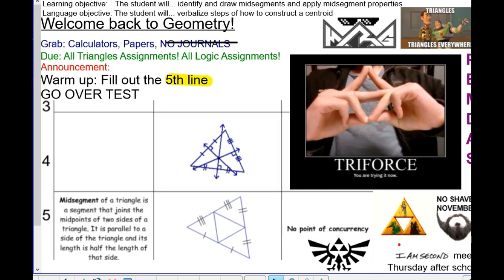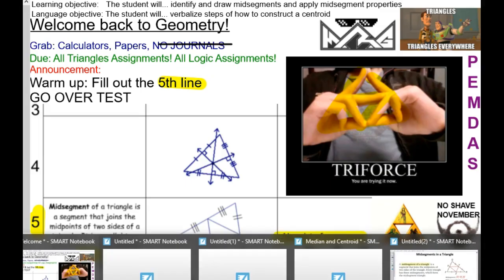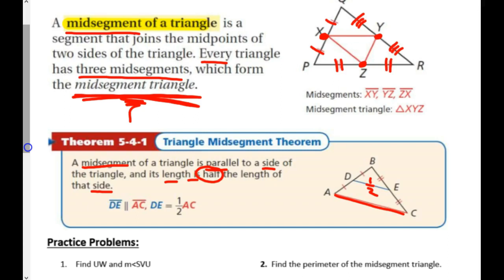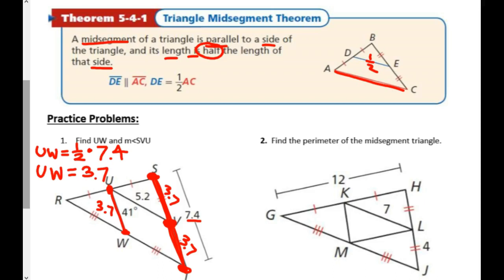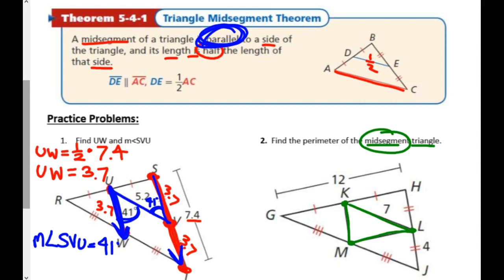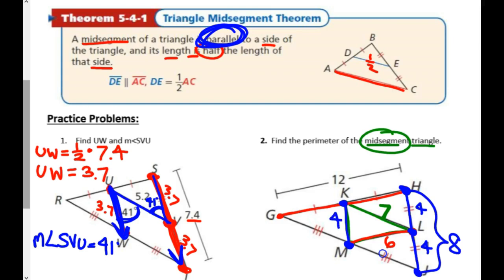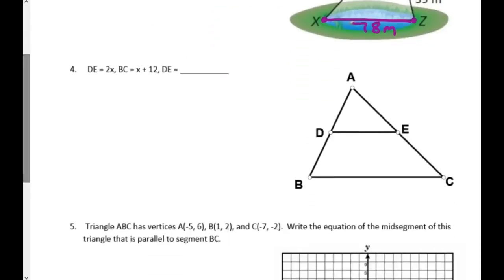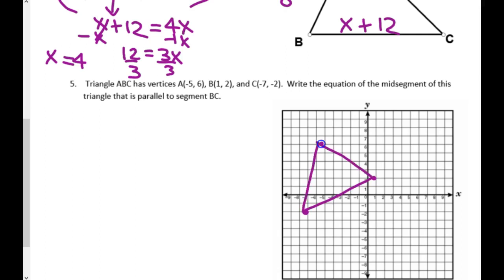11/30/17 Notes Midsegments